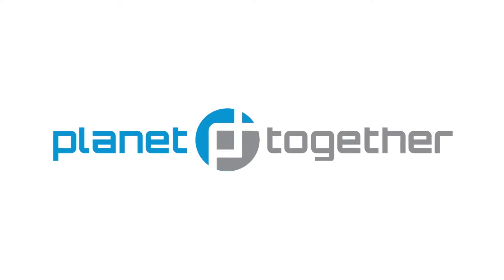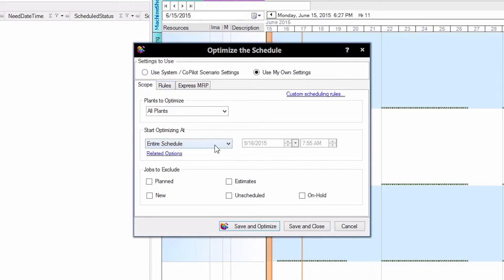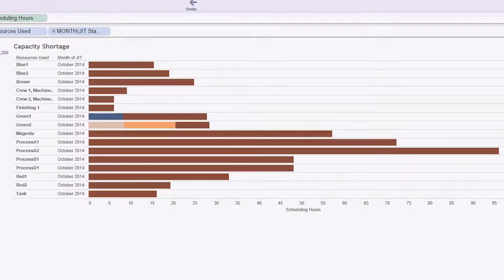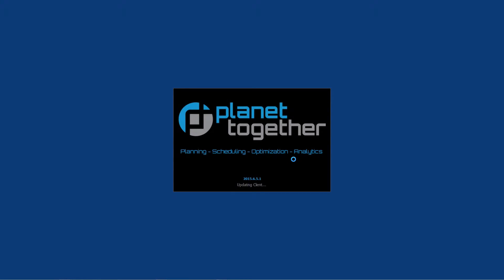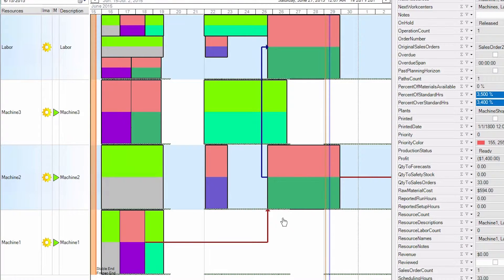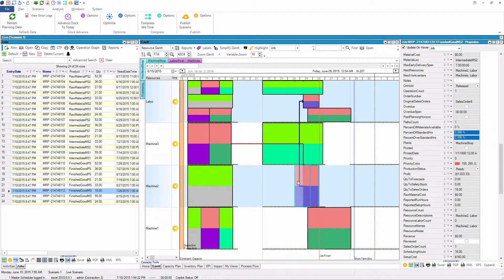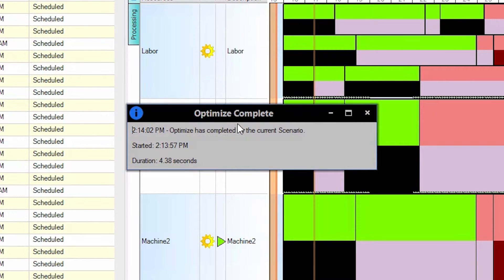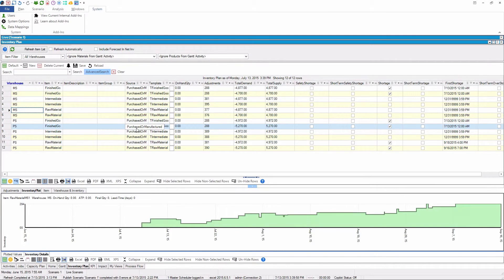Collaborating with Planners at Manufacturing